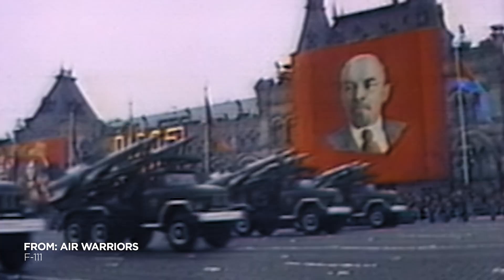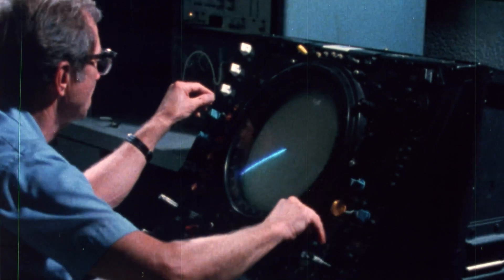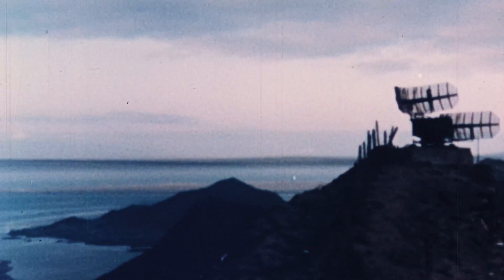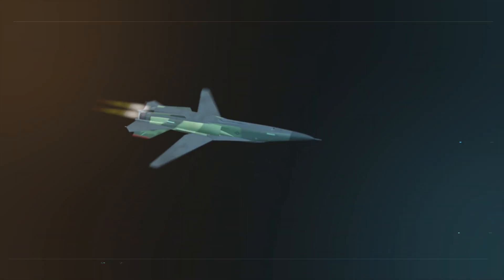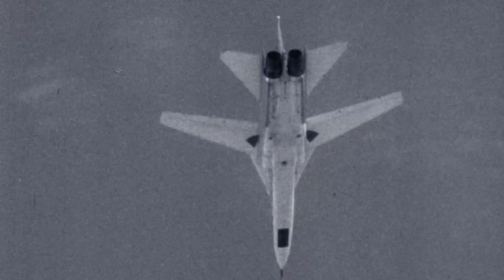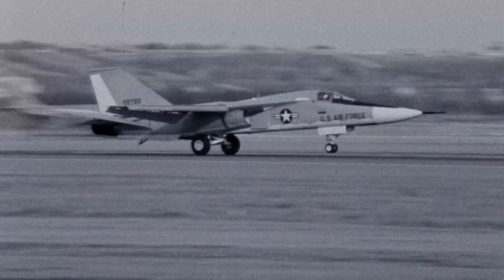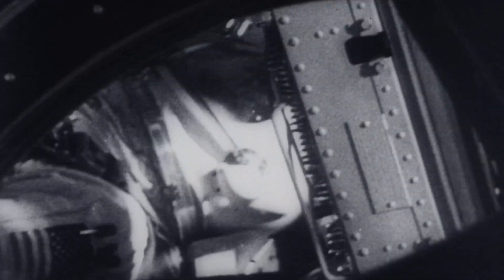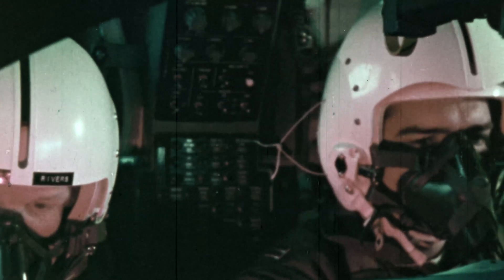This Cold War Incident Convinced the US it Needed a New Fighter Plane | Air Warriors | Smithsonian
In May 1960, the USSR shot down a US spy plane that was hovering at an altitude of 12 miles. It was a wake-up call. The US needed to develop a new, low-flying strategy - and that would only be possible with a new plane. That new plane was the F-111, the largest fighter bomber in the US arsenal. It was flexible enough to deliver both low-altitude flight and supersonic speed. But it was its distinctive shape that stood out–flight crews dubbed it the 'Aardvark.'